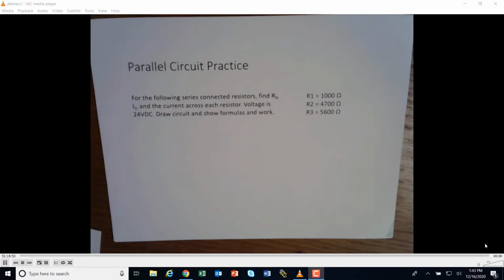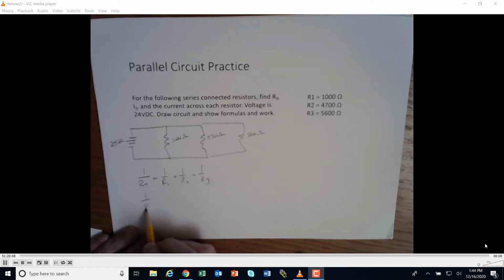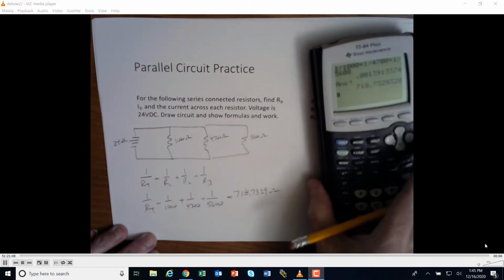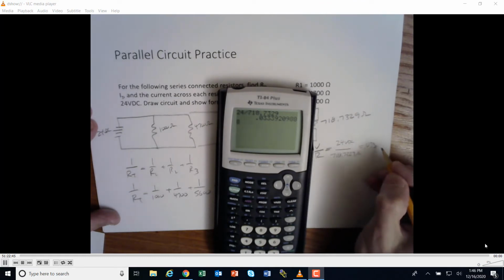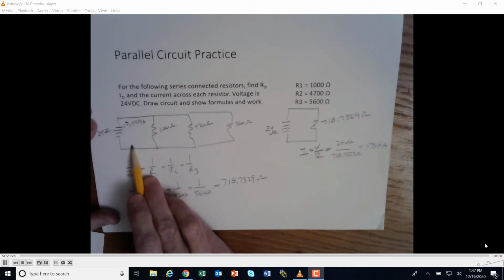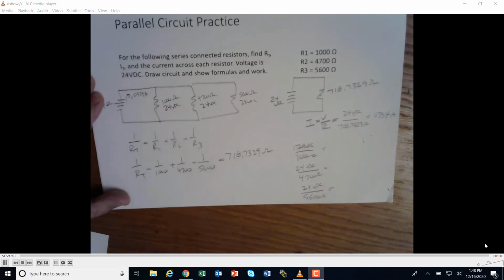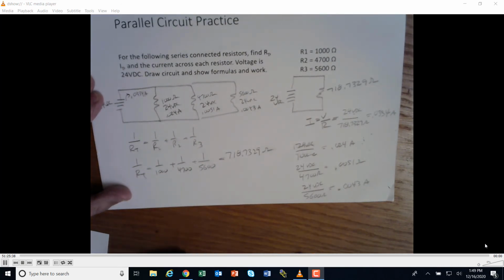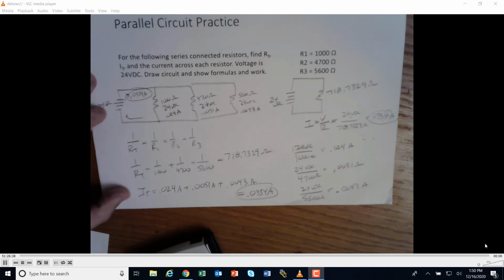ELTA120 Parallel Review